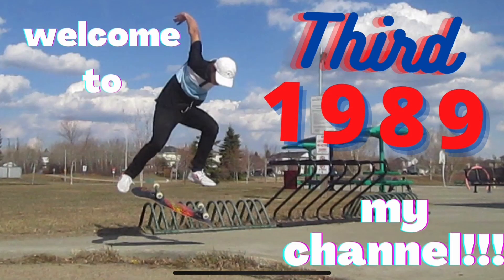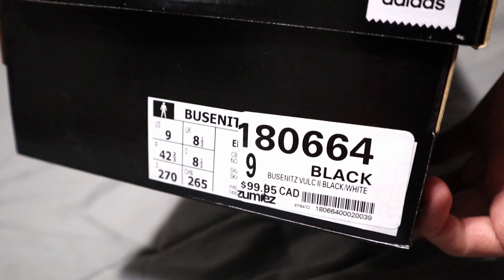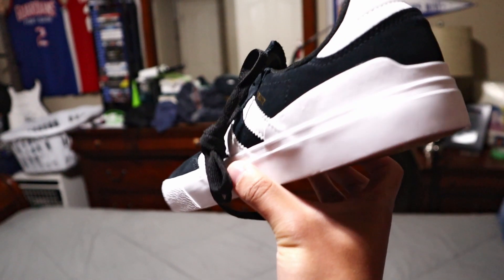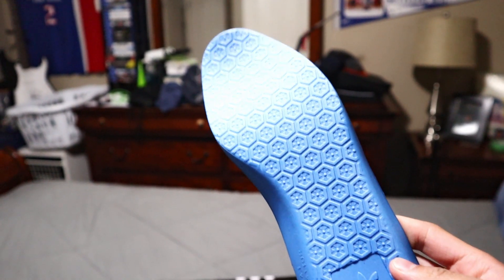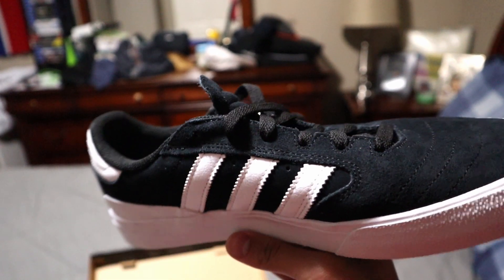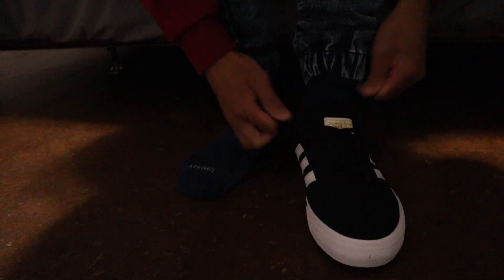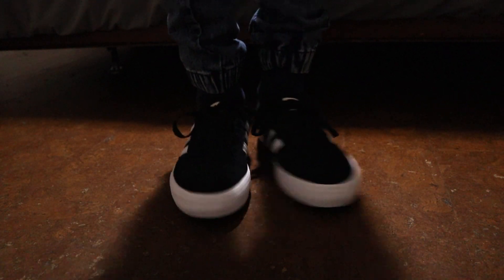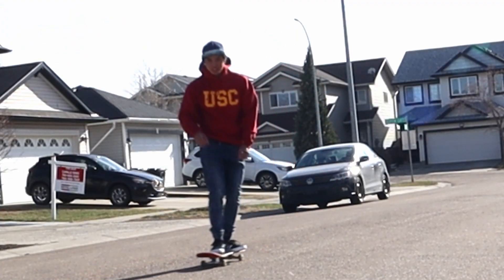Adidas Busenitz Vulc II unboxing - Skate session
Hope you guys like my shoes we are going for a different brand Adidas!!!. This shoe was stiff and it took me a while to land my tricks, and at the same time my feet where really hurting. That is the thing I hate about new shoes, but the thing is I needed a new pair of shoes because my old one is destroyed and need to retire it which kinda sucks because those were my favorite shoes. Hope you guys like my new shoes and the journey of skateboarding now is a different level which is I am now kinda intermediate- Advanced in skateboarding so it is going to take awhile to land new tricks. The level I am now in skateboarding is starting to get scary because I am now going to push myself out of my comfort zone to get better hopefully I could find people that are better than me to help me improve. That is the goal of where my channel will go, But I do not know so anyway If you guys enjoyed this content, and want to see me progress in skateboarding please give this video a like and subscribe!!!.

Edited in Da Vinci Resolve

-music
♪ Marshmallow (Prod. by Lukrembo)
Link :   • lukrembo - marshm...

Song: 99Instrumentals - New York Lounge